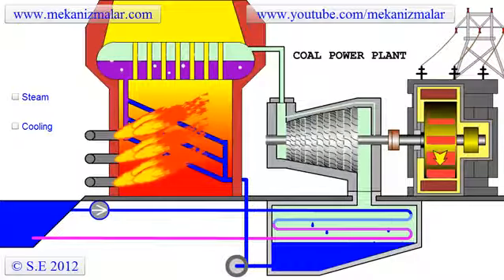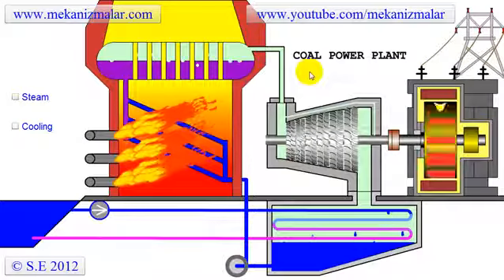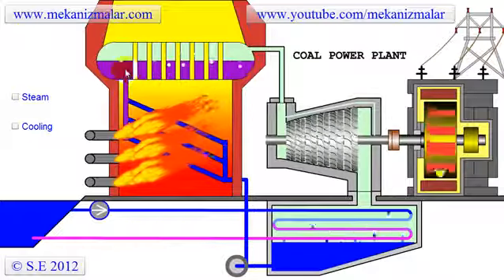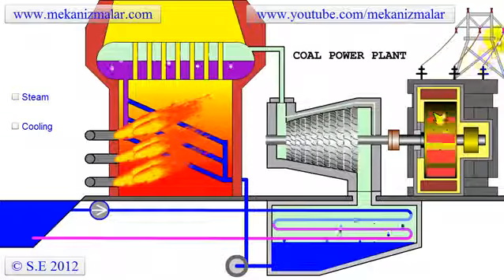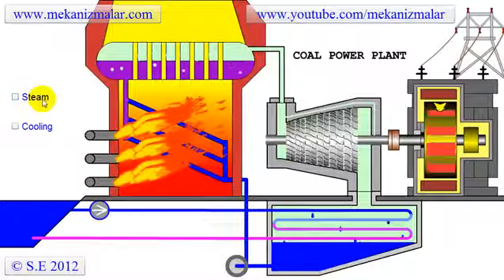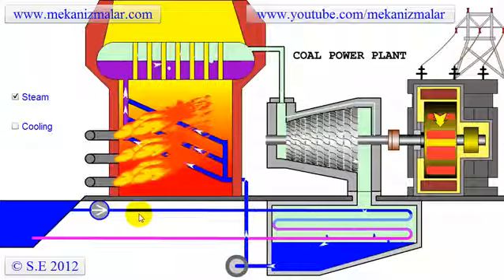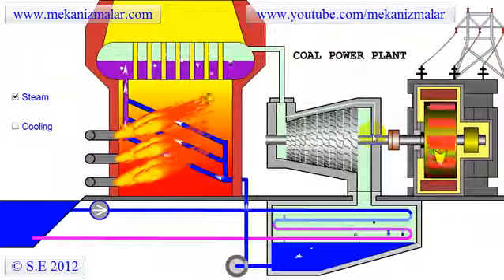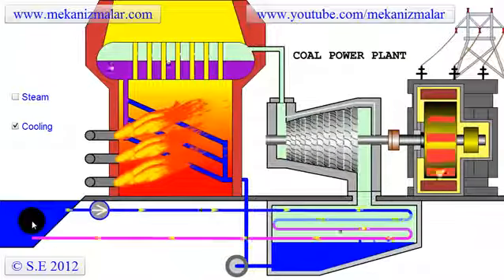Coal Power Plant YouTube 360p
Coal Power plant